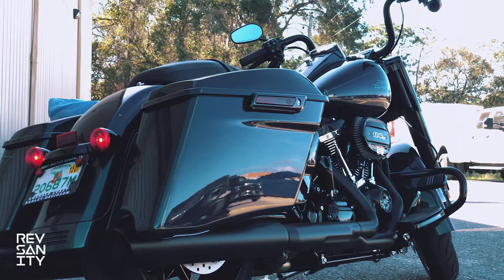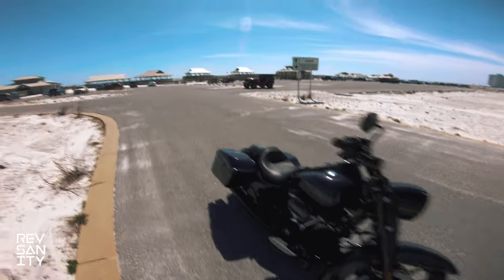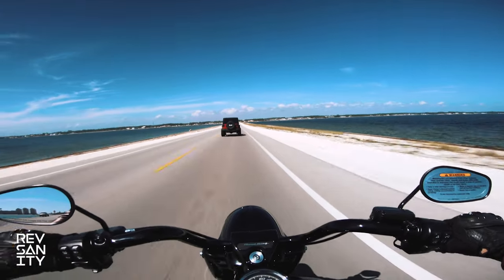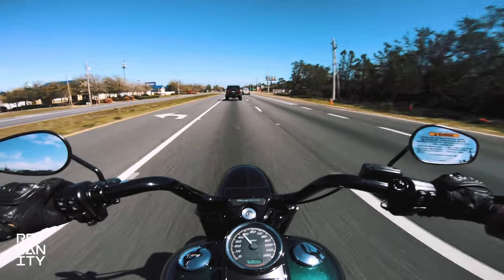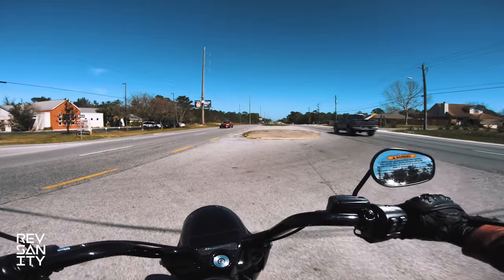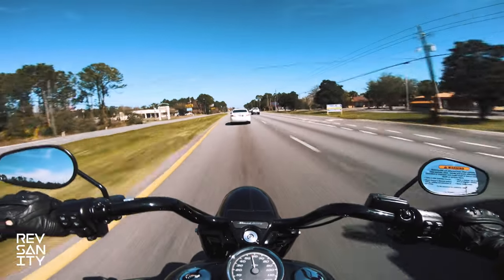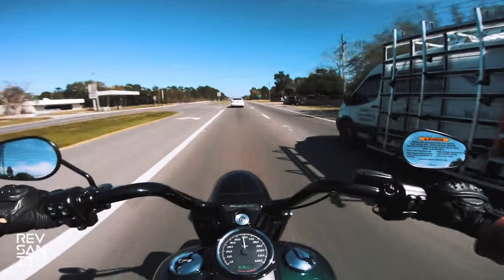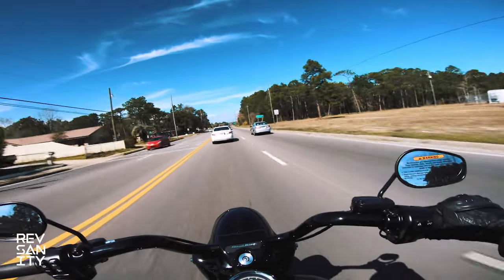2021 Road King Special Review and First Ride | SNAKE VENOM!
Today I got to test ride a Harley Davidson 2021 Road King Special for a review! That snake venom is something else. Enjoy this review and first ride

It really helps to grow the page so I can keep bringing you guys more content!

❱ VLOG EQUIPMENT:
Helmet Camera
Handle Bar Camera
External Audio Recorder
Dead Cats

❱ Bike Garage:
2015 Harley-Davidson Breakout 103 Stage 2
2011 Harley-Davidson Iron 883